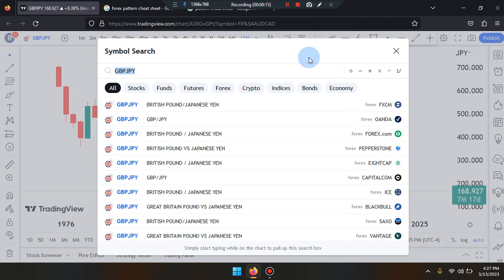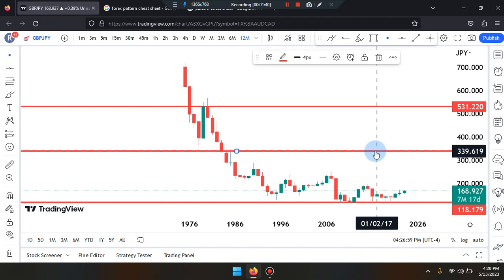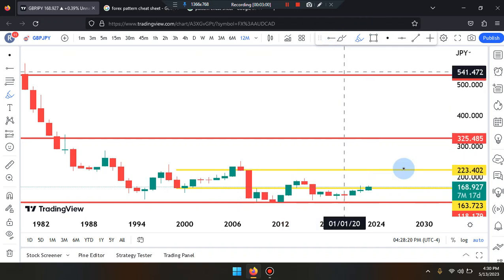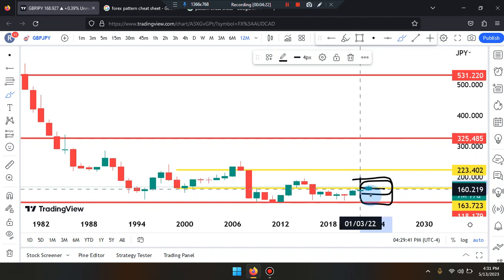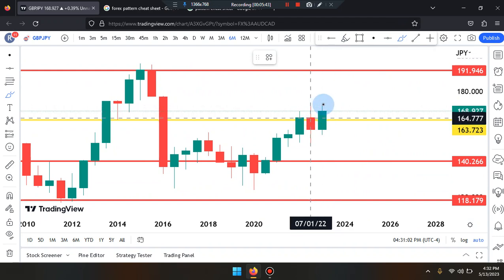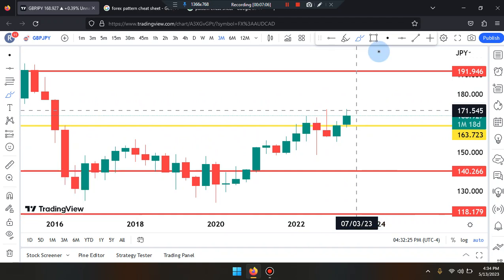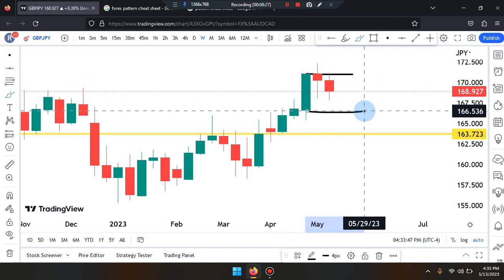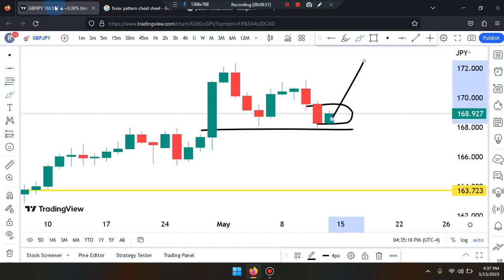Cam Jones FX DAILY ANALYSIS 668 (GBP/JPY)(FOREX)(British.Pound/Japanese.Yen)